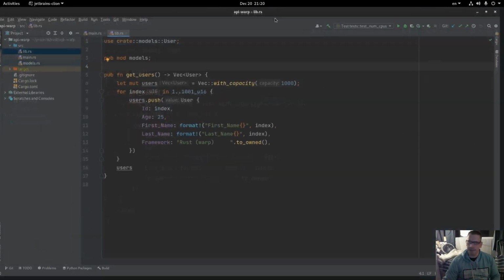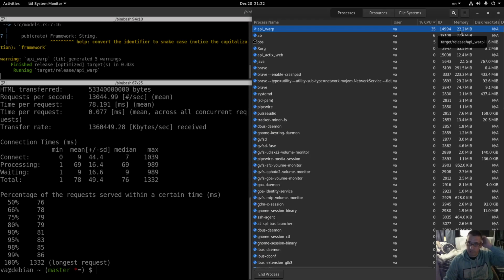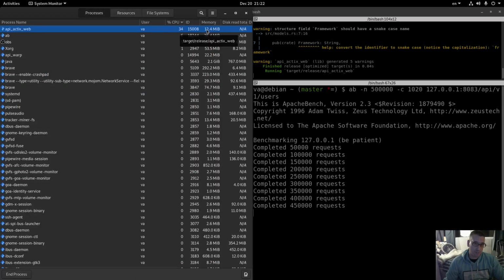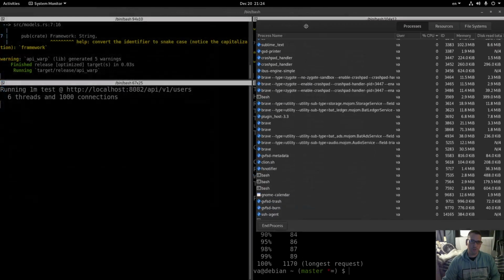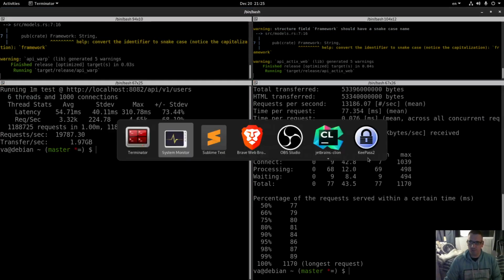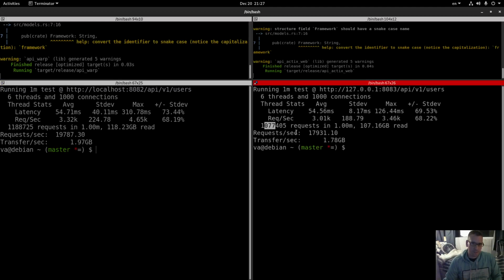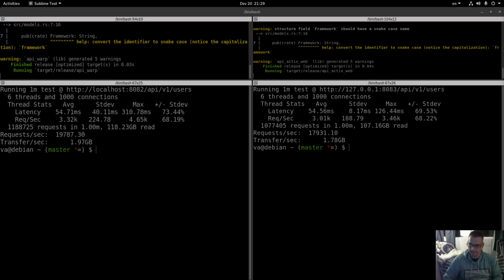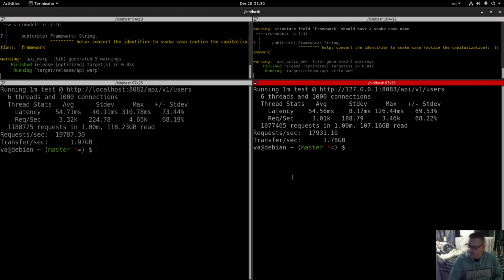Web api benchmarking: Rust (Warp) vs Rust (actix-web)